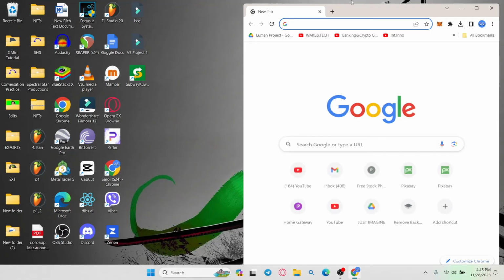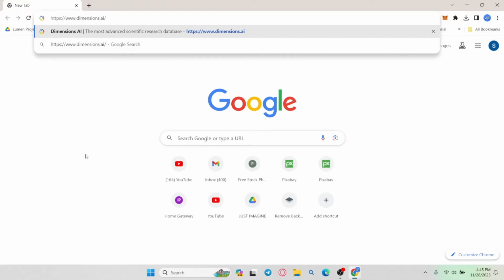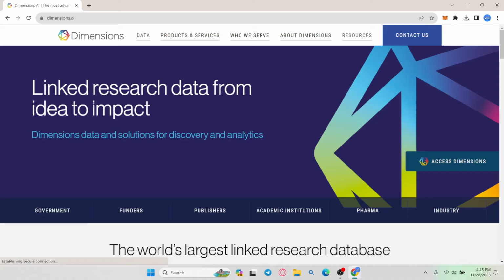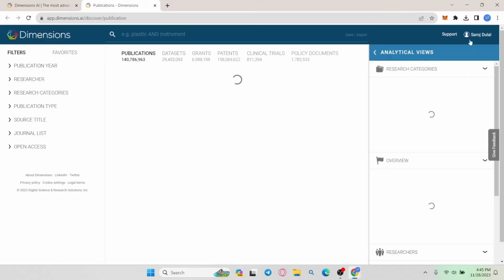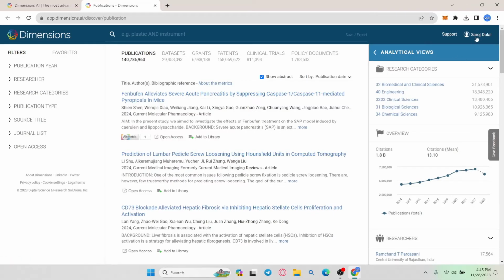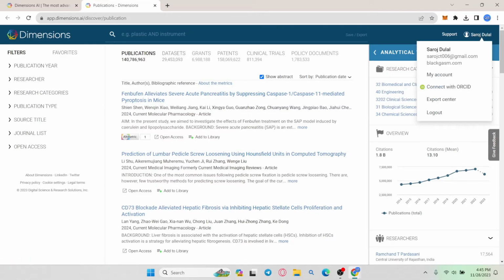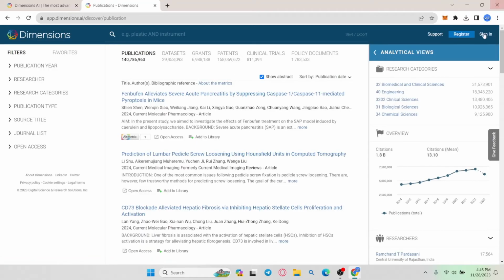How to Logout Dimensions AI Account 2023? Dimensions AI Sign Out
In this comprehensive guide, we'll provide you with a step-by-step tutorial on how to effortlessly log out of your Dimensions AI account, ensuring your session is securely terminated.